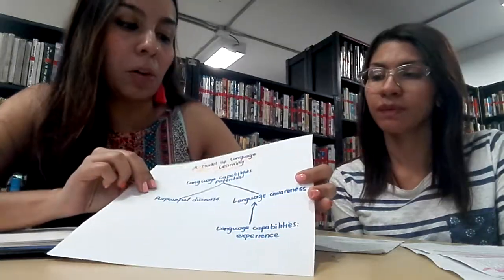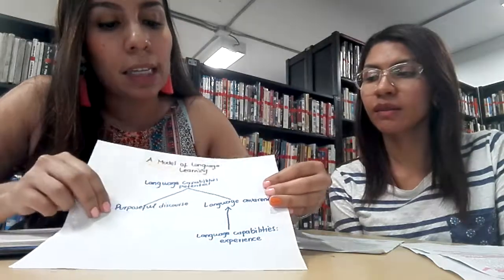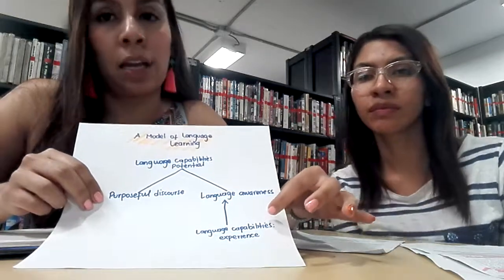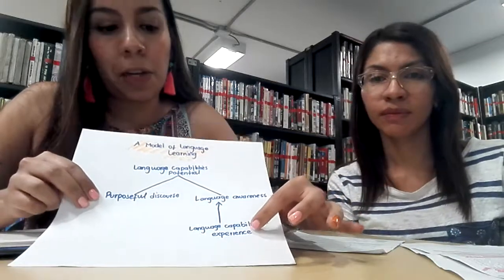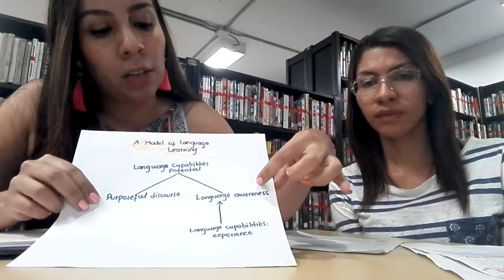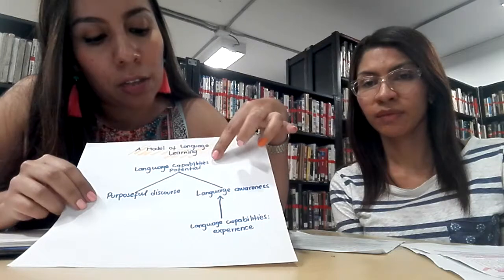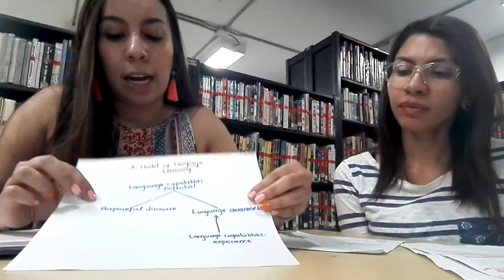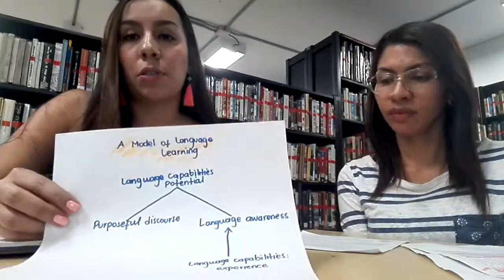Critical Language Awareness by Fairclough